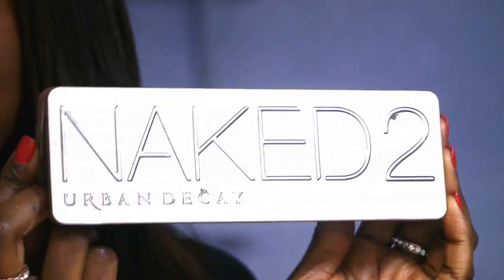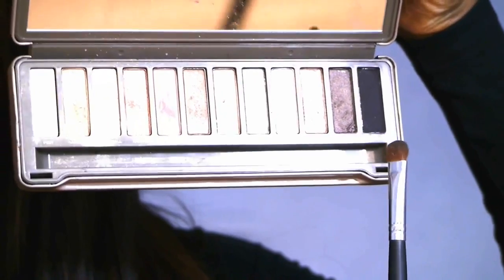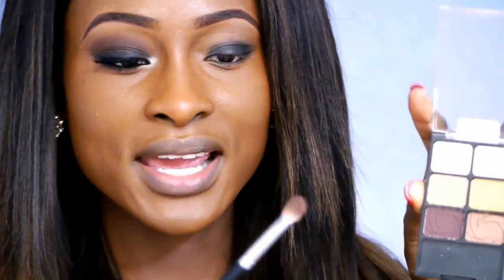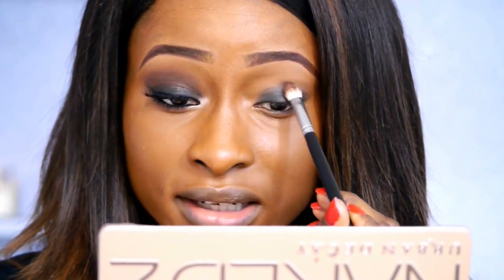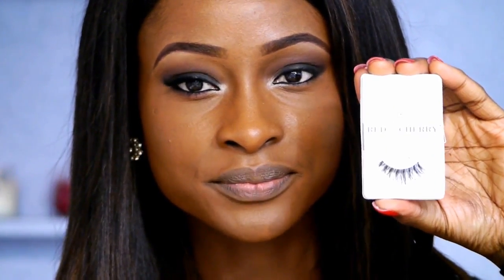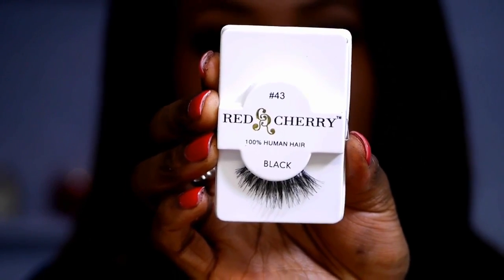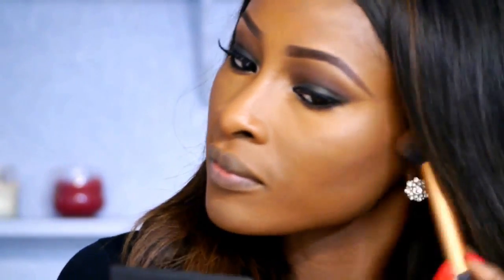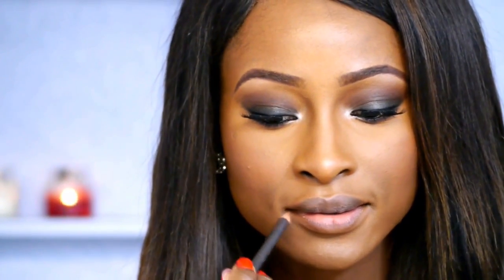Naomi Campbell Oxygen's 'The Face' Inspired Makeup Tutorial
The Face on Oxygen Premieres on Tuesday 12th at 9/8c

PRODUCTS USED
FACE
Revlon Colorstay in Cappuccino
Makeup Forever HD Foundation in #178
Ben Nye Powder in Topaz
MAC Mineralize Skinfinish powder in Dark Deep

CHEEKS
Sleek Face Contour Kit in Dark
Sleek Blush in Sahara
MAC blush in Raizin(off camera)

EYEBROWS
Rimmel Eyebrow Pencil in Dark Brown
MAC Studio Sculpt concealer in NW40

EYES
MUA eyeliner Pencil in Jet Black
L'Oreal Super Liner in Black Lacquer
Wet n Wild Gel Liner
Rimmel Scandal Eyes Volume Eyes Mascara

LIPS
L'Oreal lip pencil in Cappuccino
Revlon lipstick in Blush
NYX Megashine Lipgloss in Natural

HAIR INFO
Whitney Marie Peruvian Hair
14",16",18", 20" , 20", 20" (cut the 20" down to 18")
Natural colour 1b #2 bleached slightly to get highlights

Whitney Marie Lace Closure
14" Freestyle (cut to a 12")
Light Brown Lace
4" wide x 5" long
Glued down in the front and sewn at the sides and back